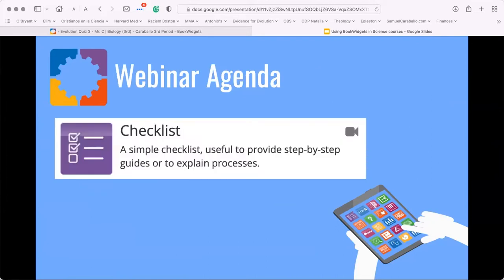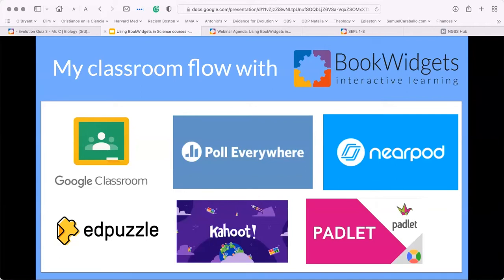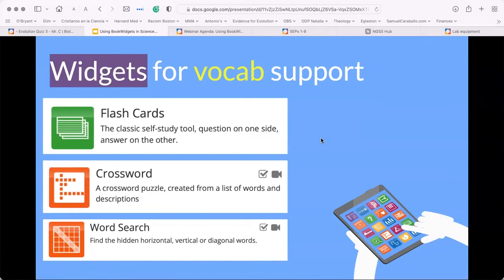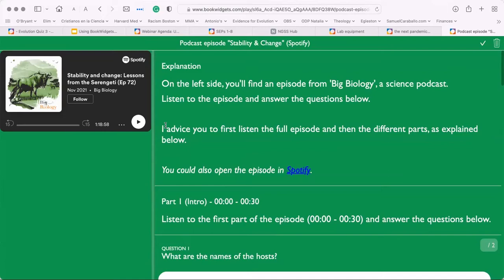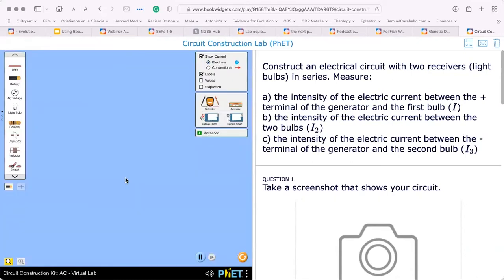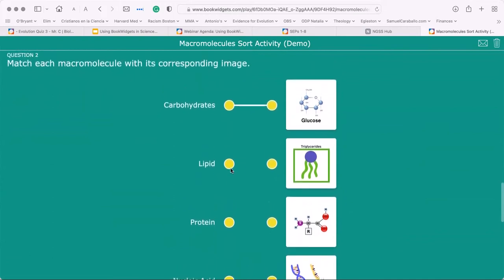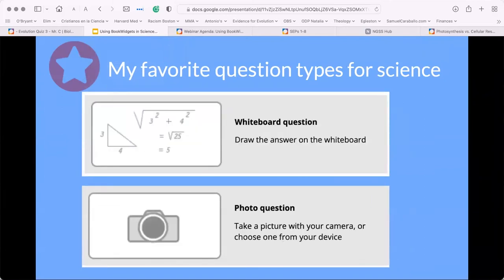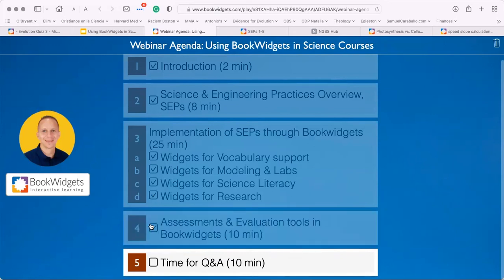Using BookWidgets in Science courses - Inspirational webinar for teachers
In this video, you will learn how to use BookWidgets in your science courses.. This webinar is given by Samuel L. Caraballo, a science teacher, and BookWidgets ambassador.

You will learn how this science teaching is using BookWidgets in his science classes. You'll see that BookWidgets is the perfect tool to digitize your science lessons.  You'll learn what types of widgets he's using for several science practices:

2:44 Science and engineering practices
6:09 Science classroom flow with BookWidgets
7:30 Use BookWidgets for science vocabulary support
13:49 Use BookWidgets for science literacy
21:05 Use BookWidgets for modeling & labs
28:00 Use BookWidgets for stations & science research
30:40 Use BookWidgets independent practice
35:11 BookWidgets question types for science courses
41:20 Assessment and evaluation tools in BookWidgets

This webinar is offered to you for free by BookWidgets.

REQUIRED BOOKWIDGETS' KNOWLEDGE

You are an advanced widgeteer. So you can already create an assignment (quiz/worksheet), share it in your learning management system, and review it in the reporting dashboard.
If not, make sure to stream one of the first 3 webinars on this